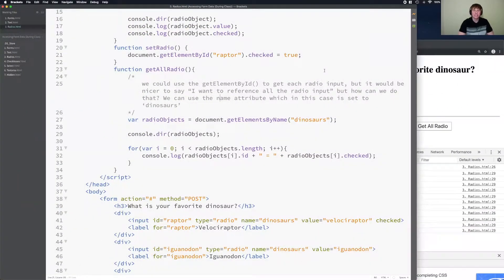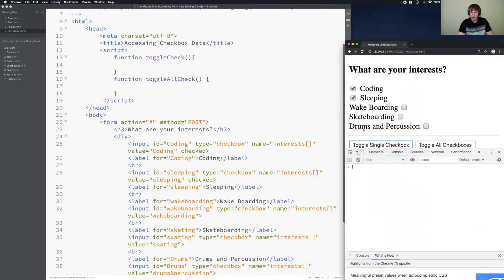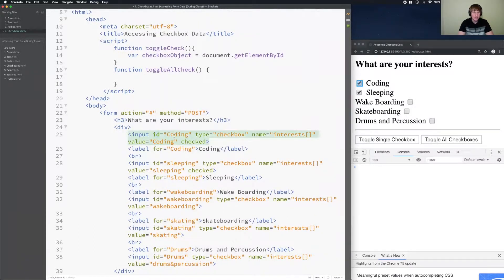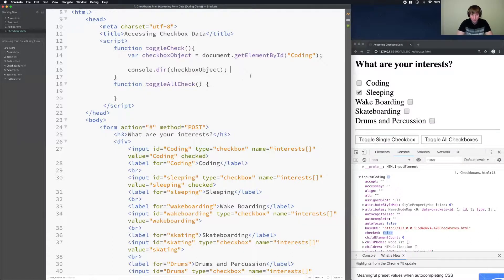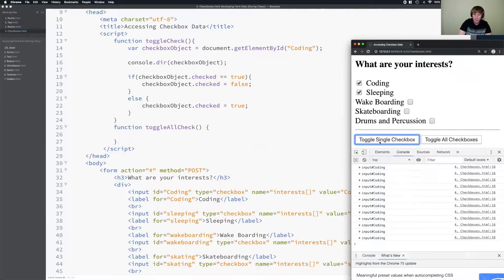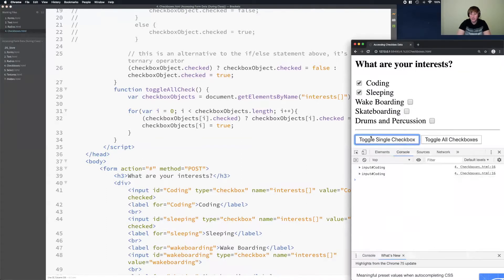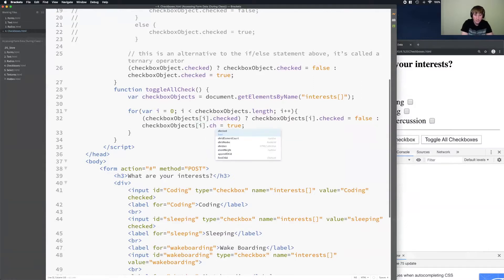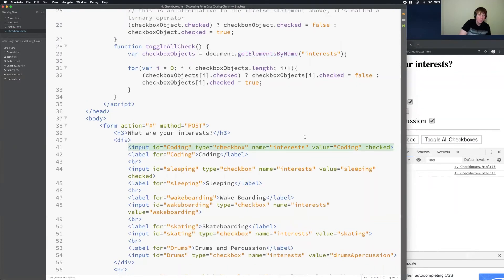10 4 1 Checkbox